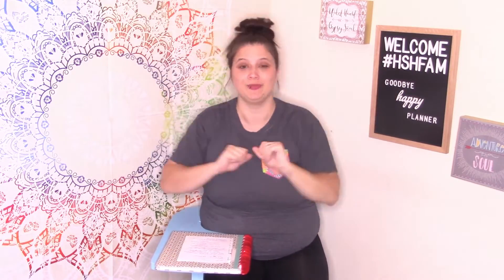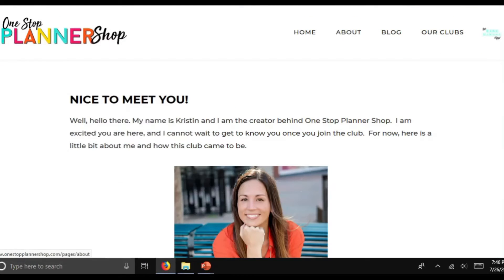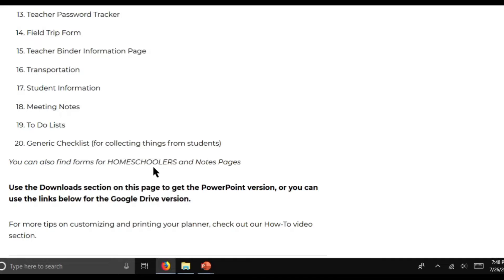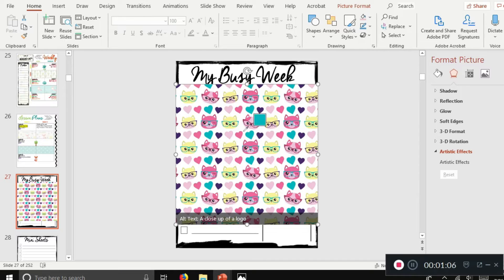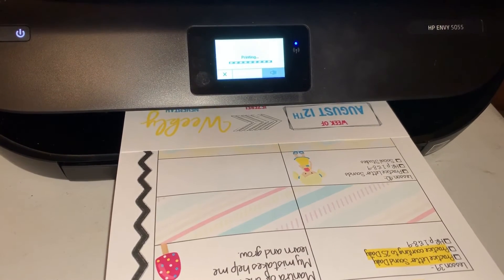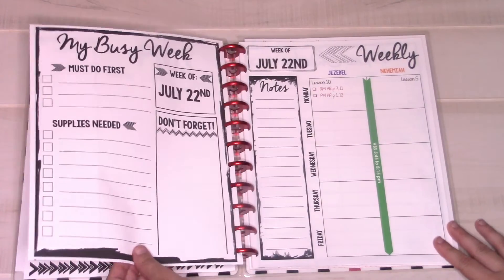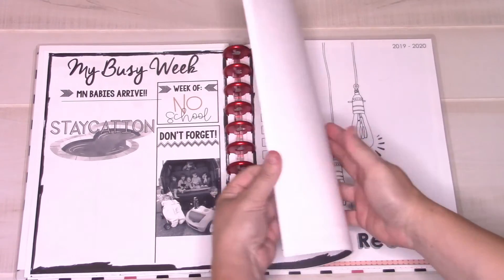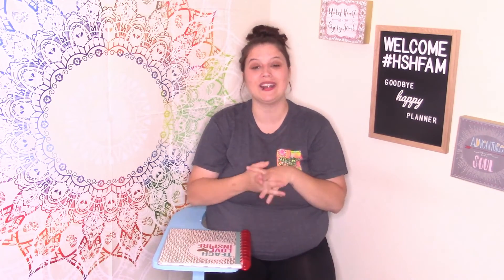Homeschool Planner 2019 | Teacher Planner 2019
Finding the perfect homeschool planner for your 2019-20 school year can be a challenge! You may be searching for the perfect set up and I am here to tell you about my super awesome-sauce recipe for organizing your entire life both in and out of your homeschool! Once you watch this video you will never look at planners the same again!

Peace, Love, Catch Ya in the next one!!